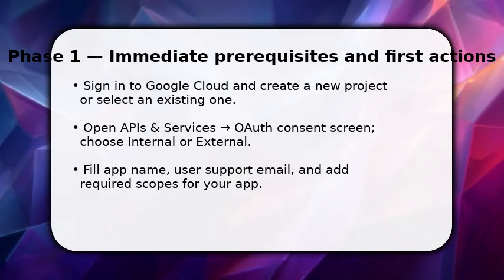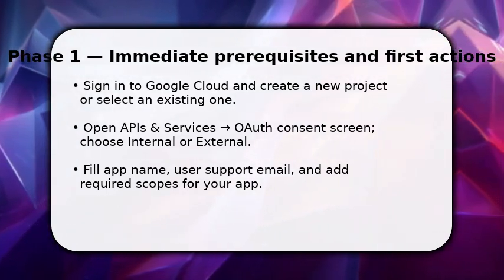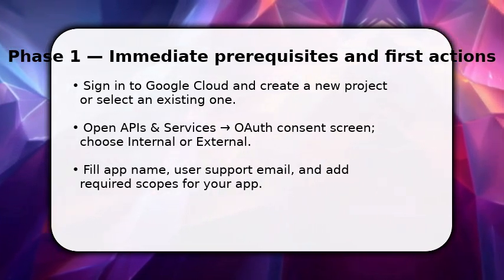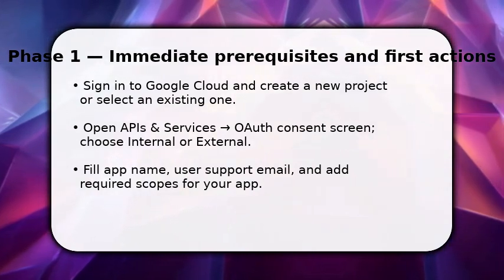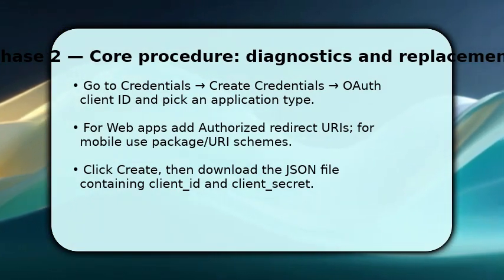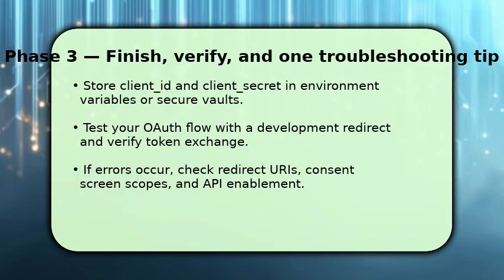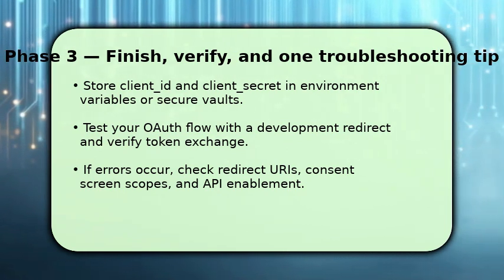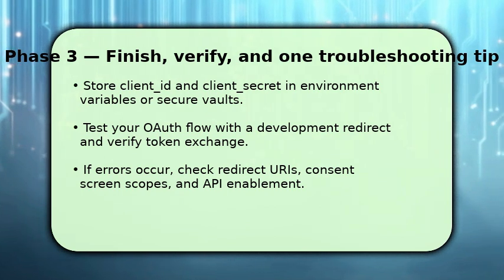How to Get Google_client_id and Google_client_secret - Step by Step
How to Get Google_client_id and Google_client_secret - Step by Step | 🔒 Surfshark VPN Deal — Stay private and secure. $1.99/mo + 3 Months Free ▸

This video provides a comprehensive guide on obtaining your Google Client ID and Secret, essential for integrating with the Google APIs. Follow our step-bythy process to securely acquire these credentials.

Google Client ID, Google Client Secret, API Integration Guide, Secure Credentials Acquisition,